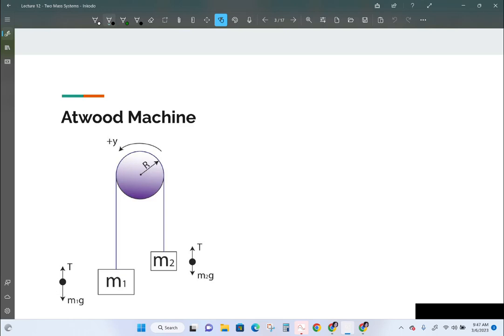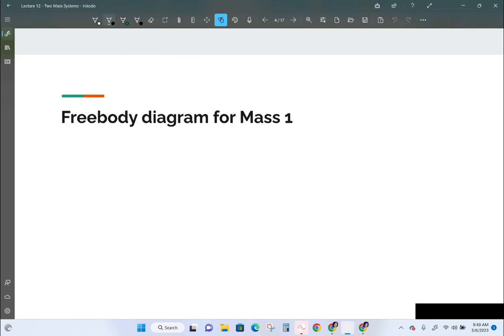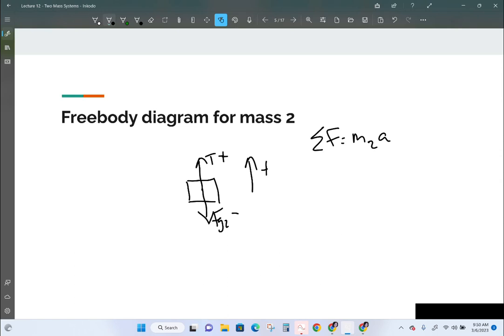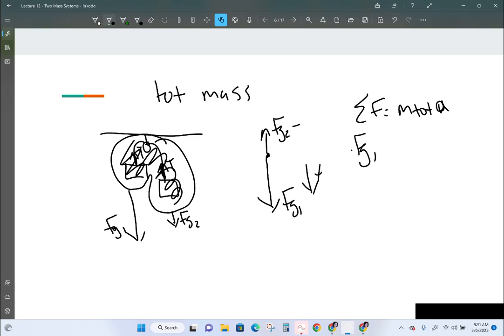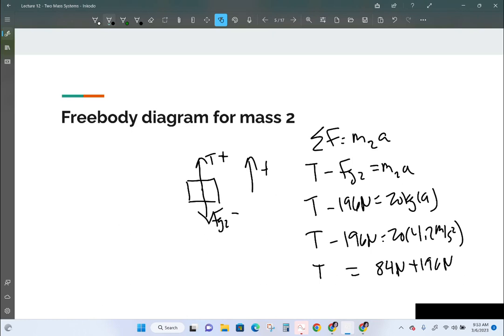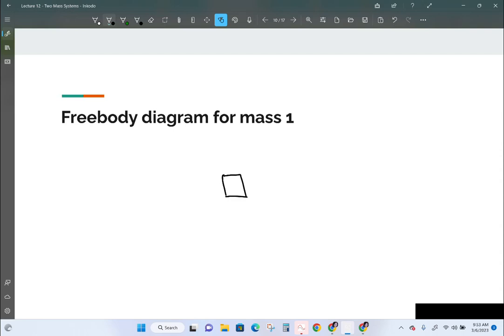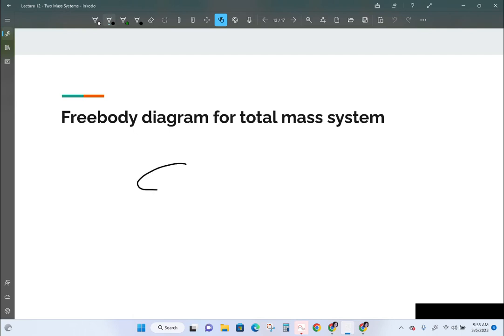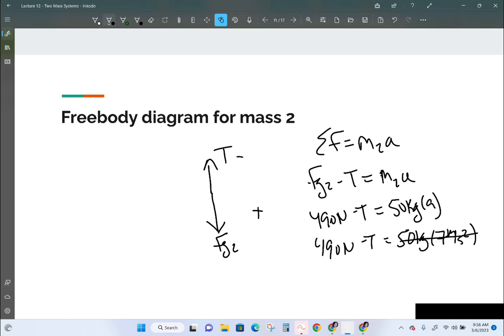Lecture 12 - Atwood and Modified Atwood Problems